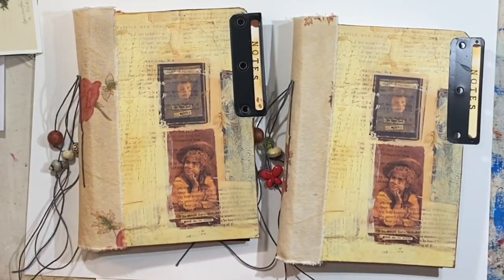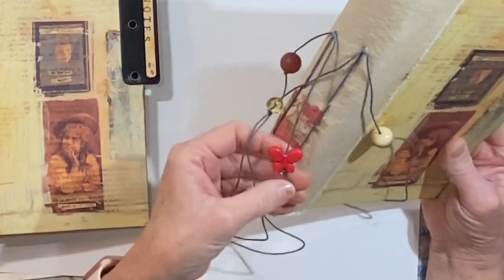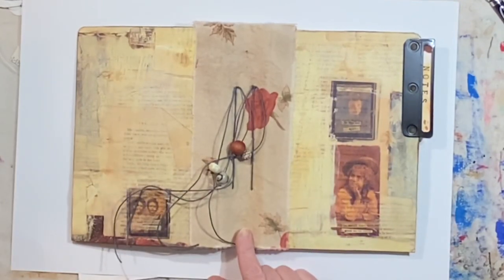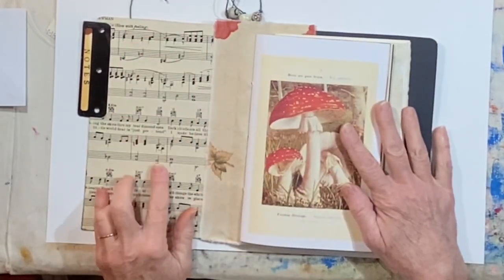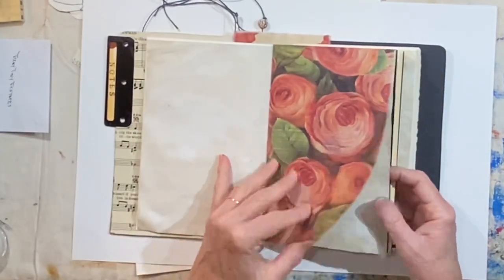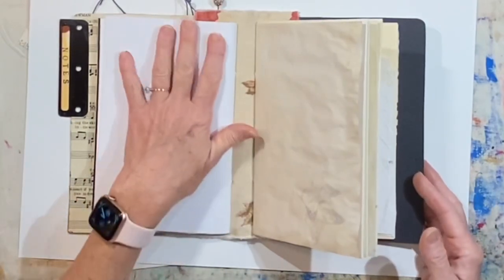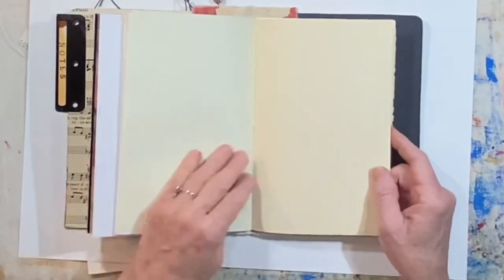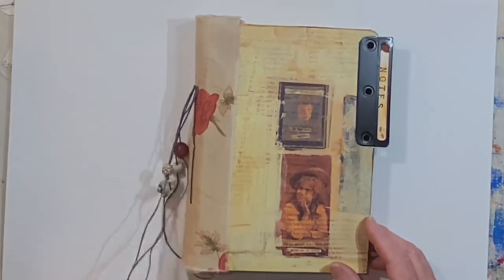NEW JOURNAL | OLD METAL TAB FILE FOLDER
Hey everybody!  I've been wanting to make myself another journal using the old file folders with the metal tabs.  The second journal is SOLD

JOURNAL IS SOLD.  Thank you!!

xx
Lynn

👉Enjoy my work and feel like leaving a tip?

FIND ME ONLINE:
-- I blog here occasionally, have examples of some of my work, free graphics, etc.

HERE ARE SOME ITEMS I PERSONALLY HAVE PURCHASED AND RECOMMEND:
👍PH Neutral PVA professional quality archival adhesive
👍Jane Davenport JD-049 JD Clear Stamps Faces:
👍Sew-In Computer Printer Fabric
👍Ranger Miner's Lantern Alcohol Inks:
You might enjoy my video of gel plate transfers:
👍A Grateful Heart inspirational Christian cards
👉Tombow Dual End Brush Pen Sets (Portrait)💗💗💗 I LOVE these!

PERSONAL ITEMS:
👍Trader Joe's Matcha Green Tea Latte Mix

MY CREATIVE SELF:
My name is Lynn.  Creativity started with altering my clothing as a young girl.  I love birds, gardens and all things botanical.  My current artistic focus includes paper and fabric, especially making handmade journals.